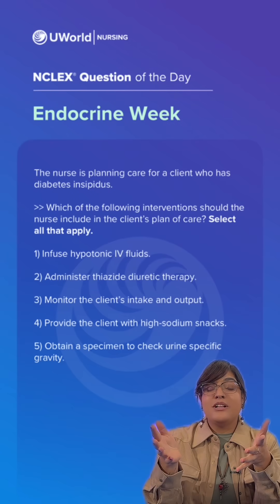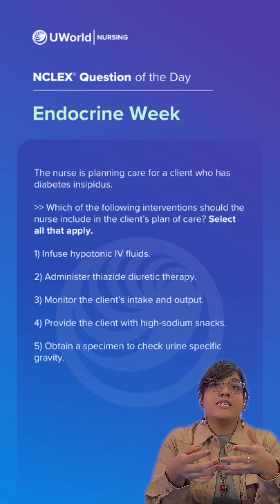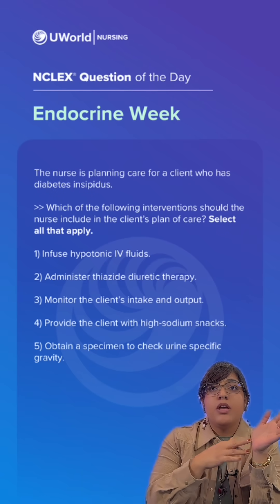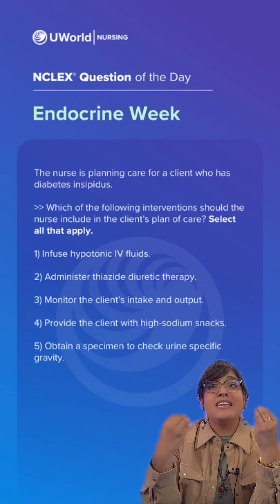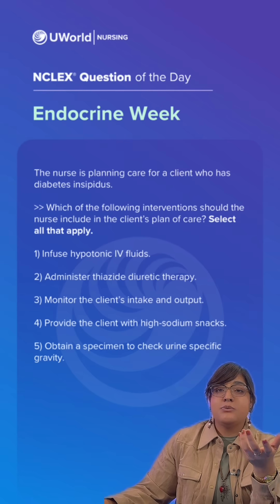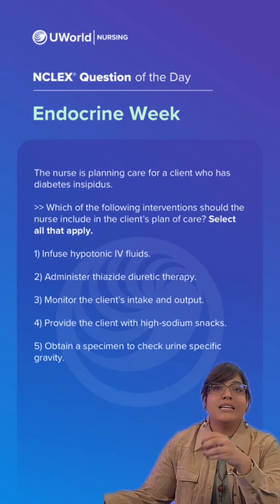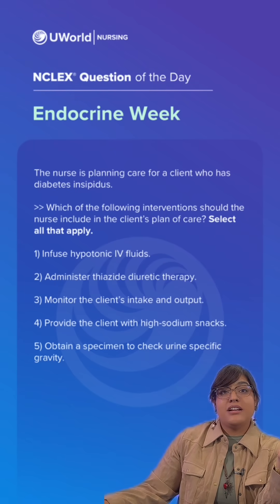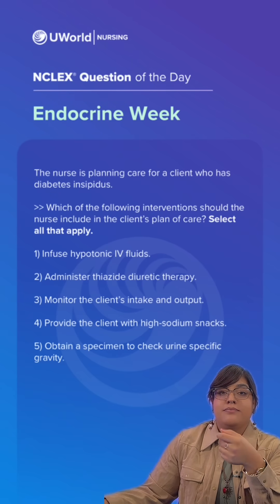QOTD Endocrine Week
Nurse Jazmine breaks down key endocrine concepts in today’s NCLEX® Question of the Day. Share and save this post to boost your NCLEX study toolkit with essential endocrine knowledge!

▶️ Don’t miss out! Sign up for our Question of the Week email for more free NCLEX practice questions.